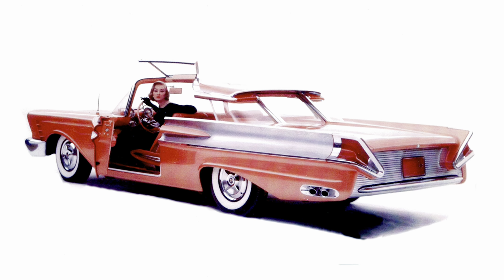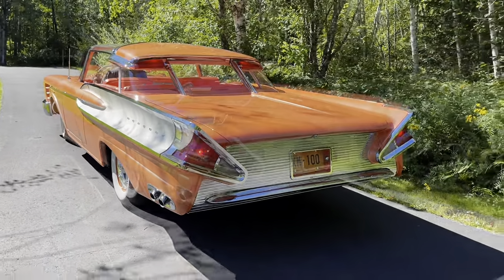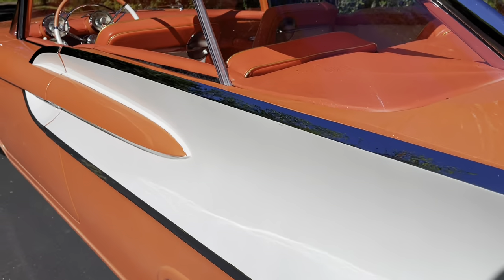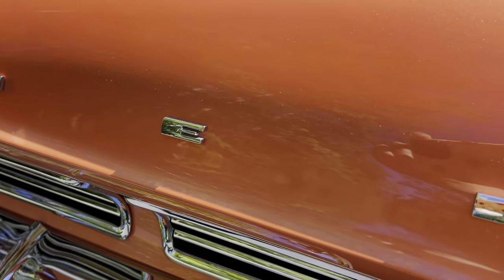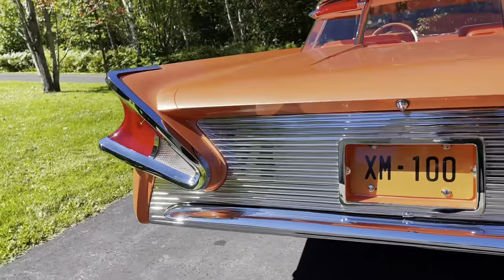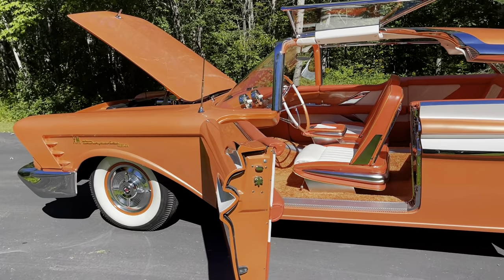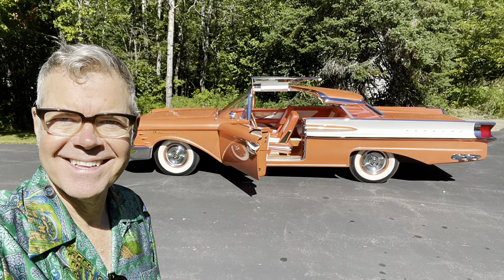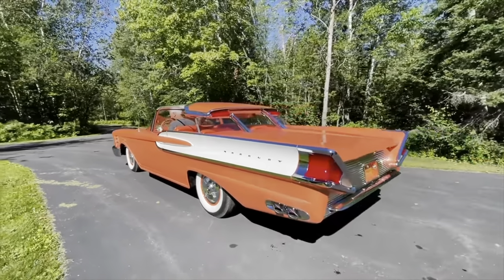Charles Phoenix JOYRIDE: 1956 Mercury X-M Turnpike Cruiser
DREAMCAR DREAMS DO COME TRUE: I felt like the luckiest guy in the world to be among the first to see Mercury’s one-of-a-kind 1956 X-M Turnpike Cruiser, freshly restored to divine perfection. After all, for decades I’d been dreaming of the day Detroit’s ultimate concept/dream would be brought back from the dead.

Finally, after 60 years of decay and deterioration the ravishing resurrection of this ultra high-fashion cosmic carriage has triumphantly happened, all thanks to automotive restoration artist extraordinaire, Tom Maruska who heroically rescued and painstakingly restored the “eXperimental-Mercury.” The result is intoxicating. Someone, please give this man a superhero cape!

Make no mistake about it, this is the space age show car that outdid and upstaged every other prototype of its era. Unapologetically, the X-M Turnpike Cruiser epitomizes, like no other, the extravagance, exuberance, and out-of-this-world optimism that defined the skies-the-limit automotive design and style guide of the late 1950s.

We might as well just get it out in the open, the Mercury X-M Cruiser is more than a mid-century modern masterpiece, it’s a world-class national treasure of the absolute highest order to behold!

I’ve celebrated many a mid-century motor car but this one is my absolute FAVORITE CAR OF ALL TIME.